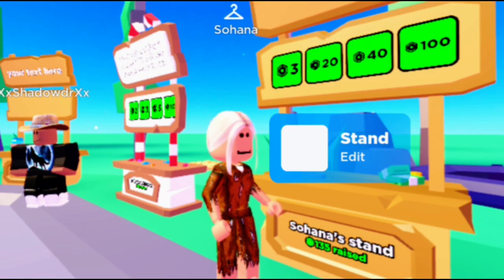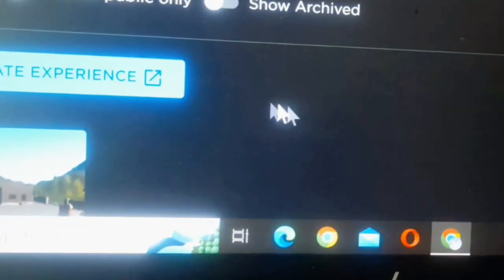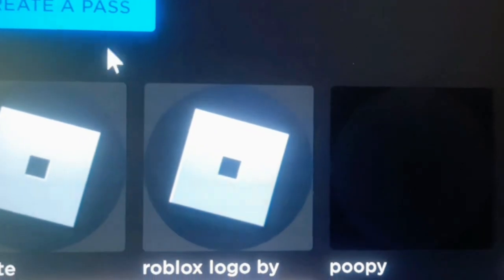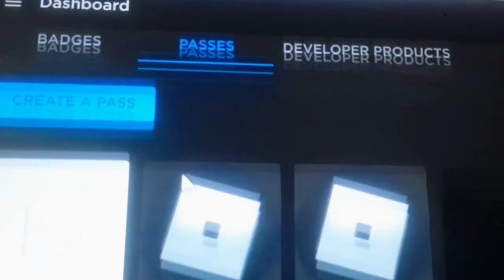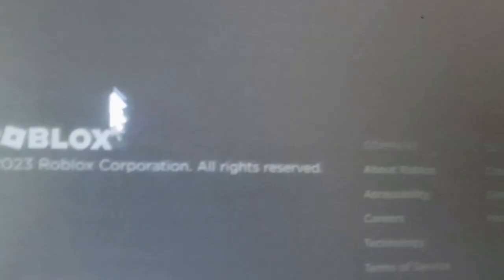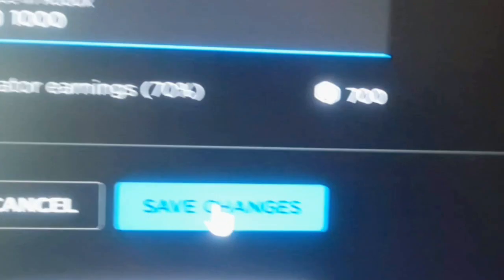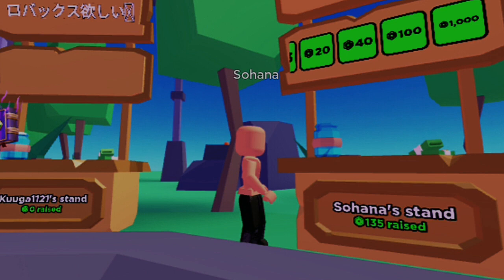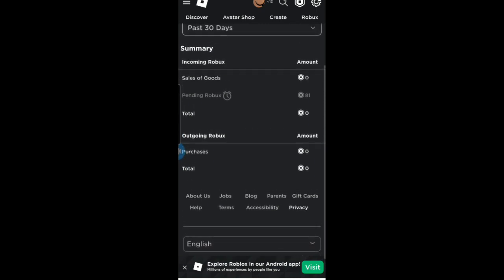How to get robux from pls donate all steps :)